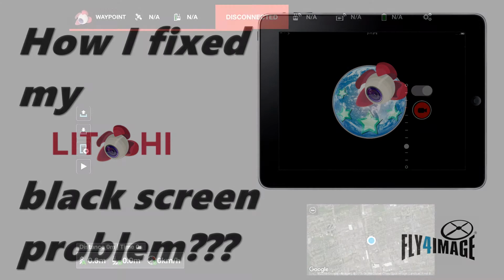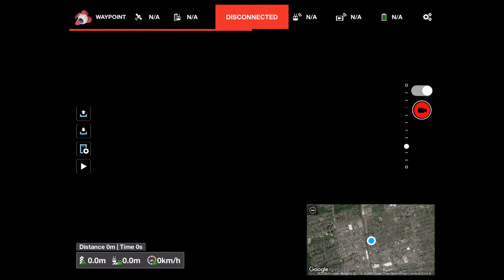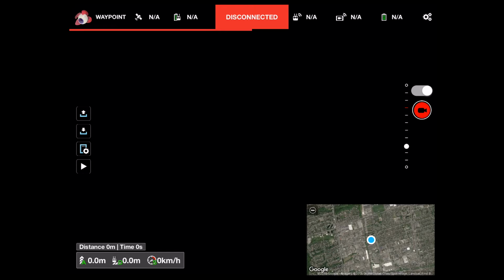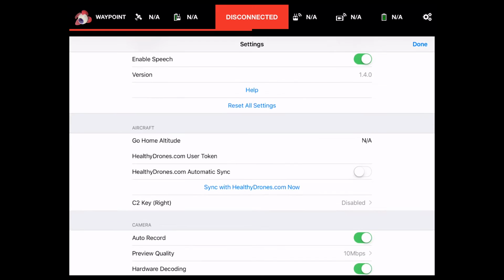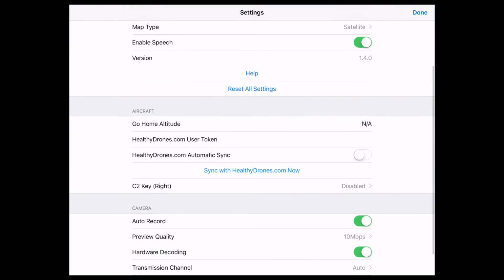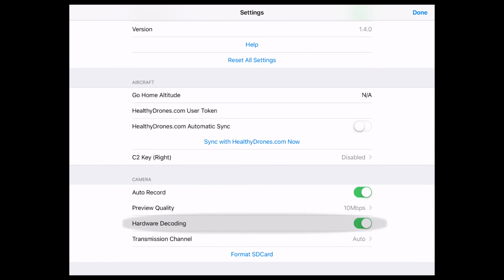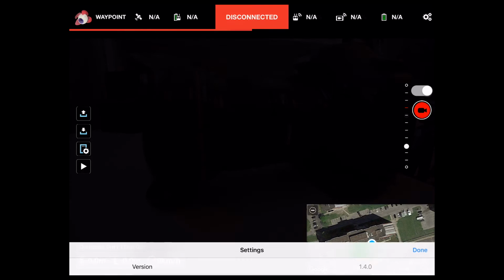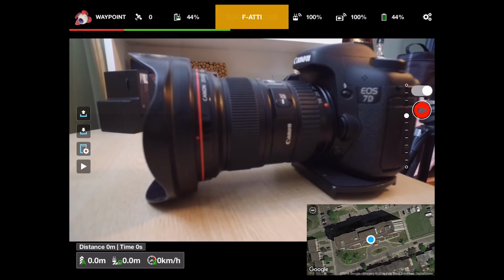How to Fix the Litchi App Black Screen???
That is the major and the 1st issue sometimes Litchi users have, is a easy fix, for this we need enable or disable the Hardware Decoding on the Setting of the app.